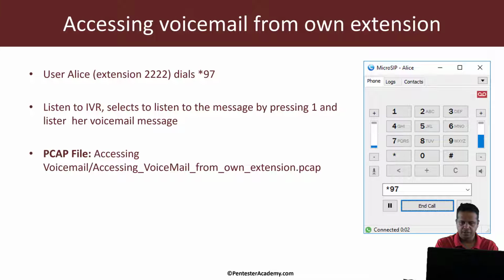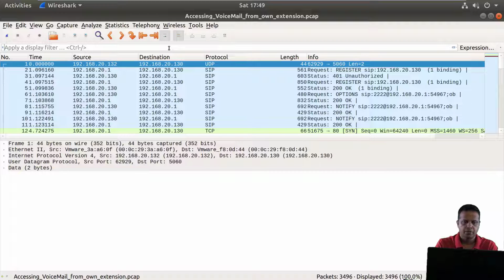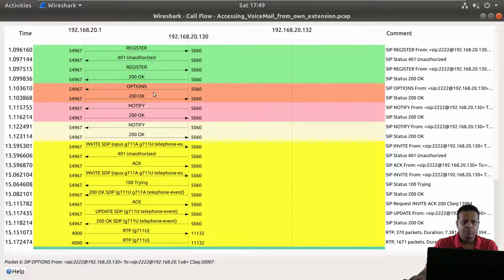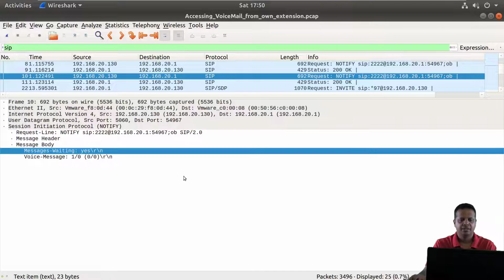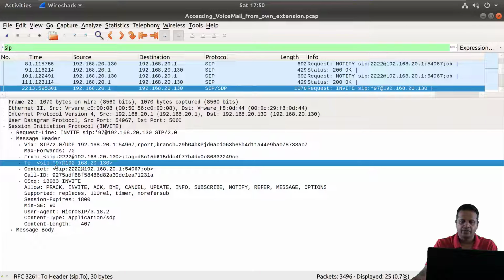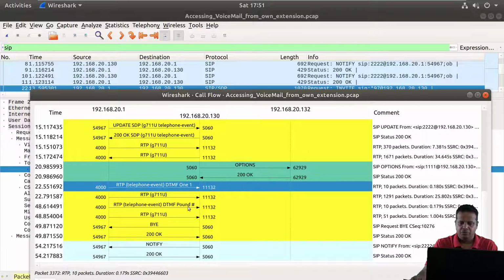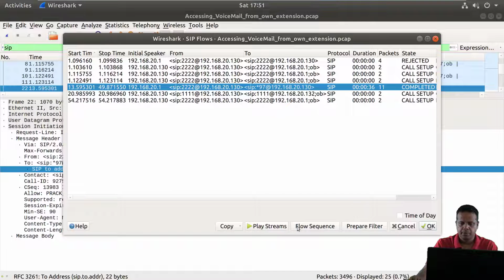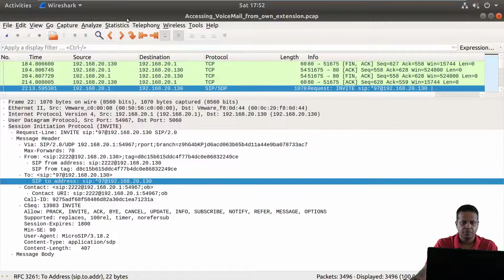VoIP Traffic Analysis course voicemail passcode recovery